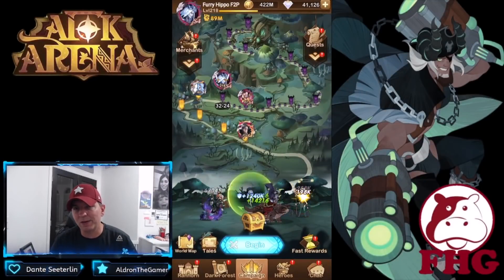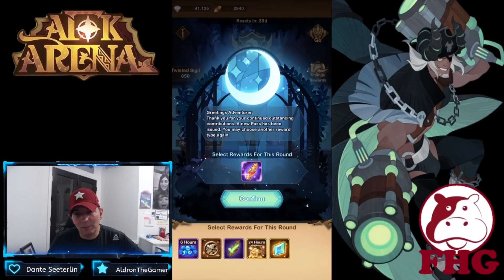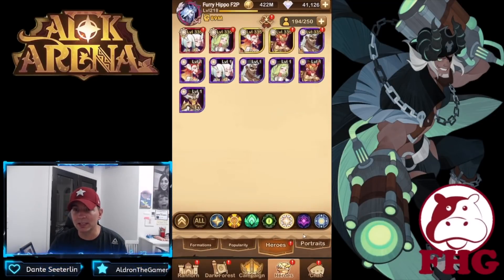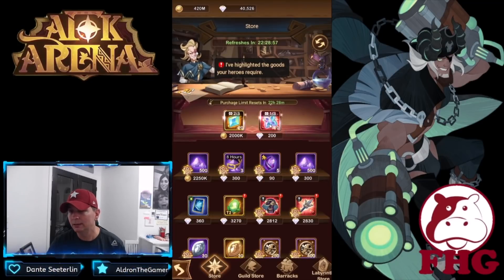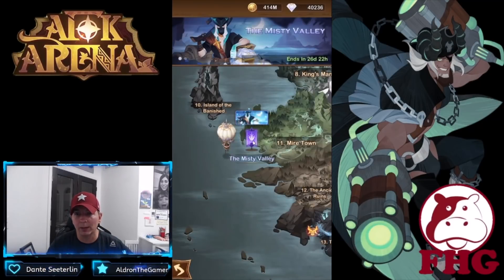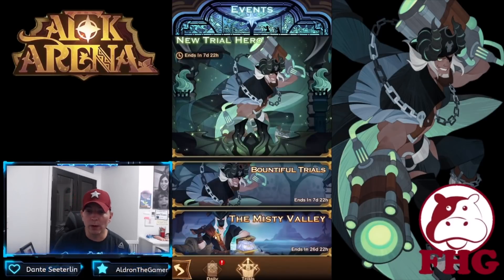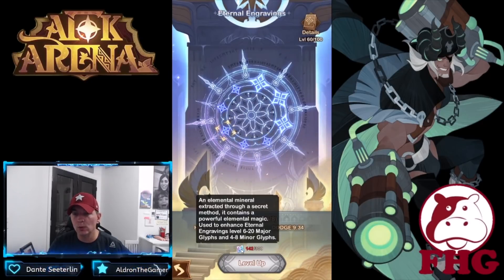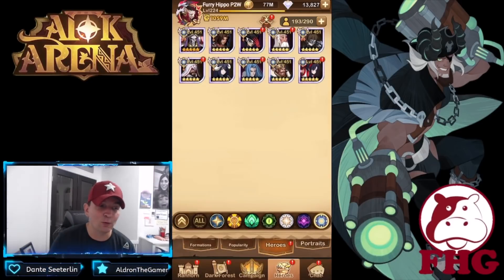UPDATED NOBLE SOCIETY - TOUGH DECISIONS! [AFK ARENA]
With the changes we have been seeing which mats will you choose?